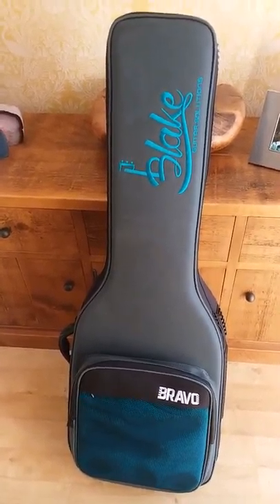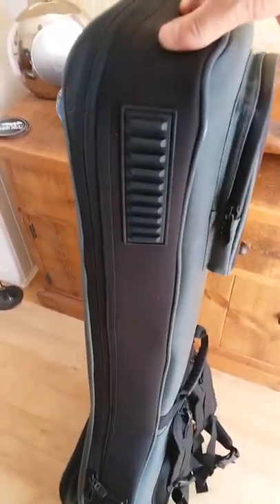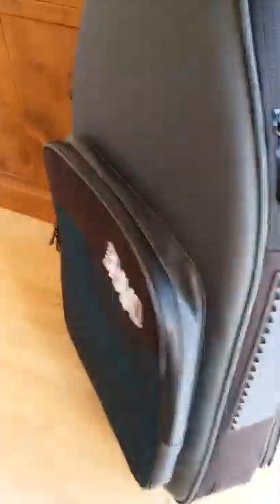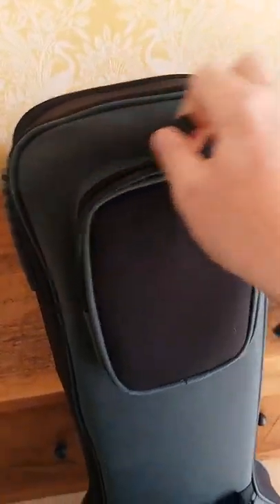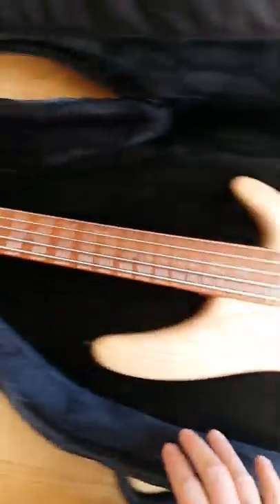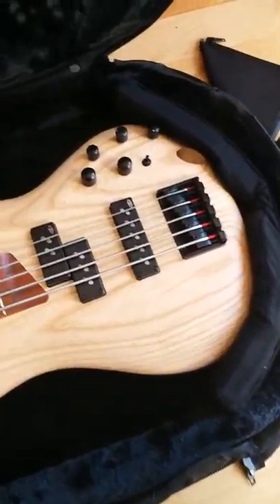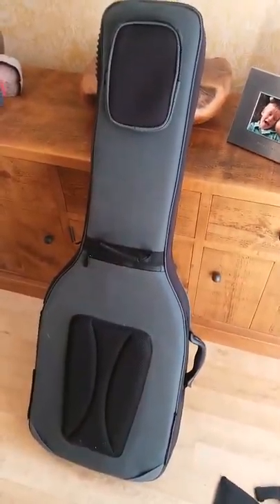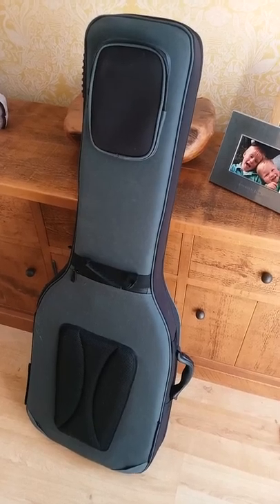Blake Bravo Bass Guitar Case Unboxing/Review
Unboxing test and review newly arrived awesome case! Just £45.00 plus £10 from Ebay...